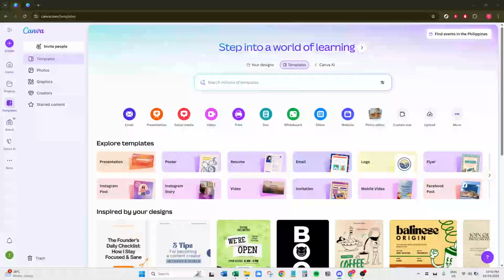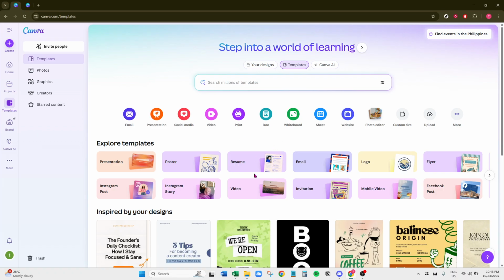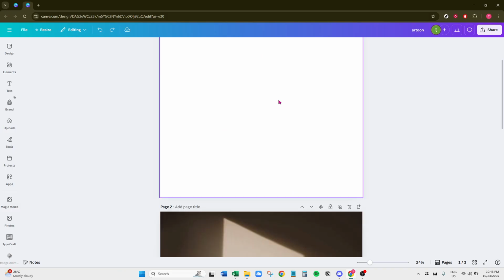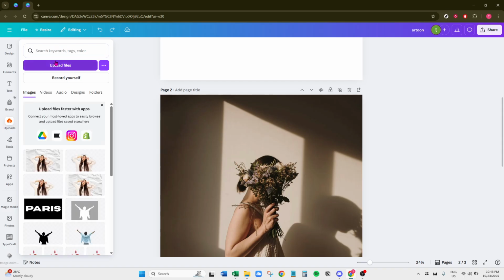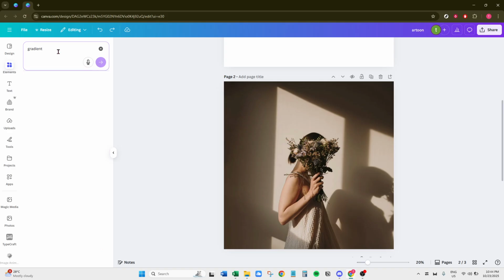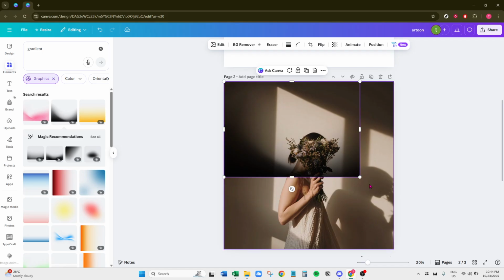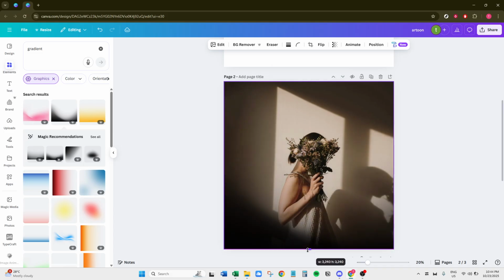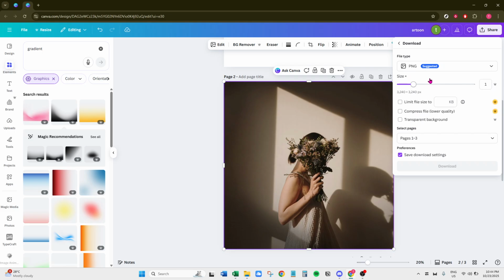How To Blend Photo Edges In Canva [2026 Guide]